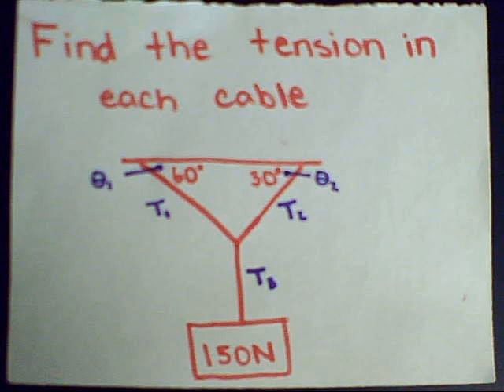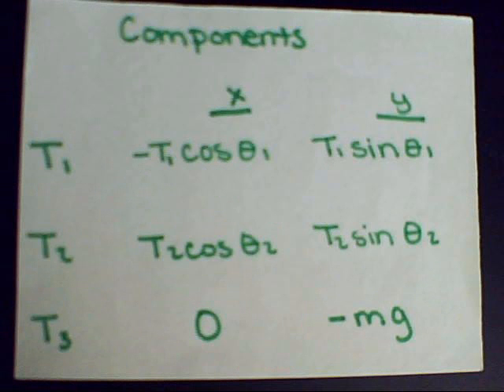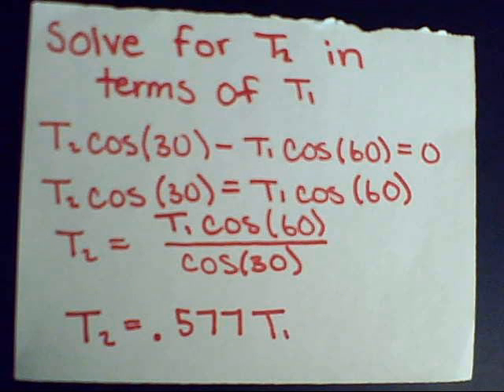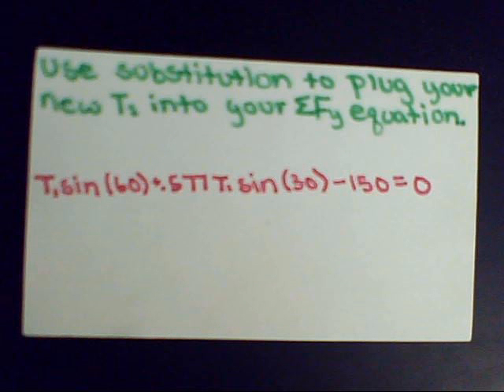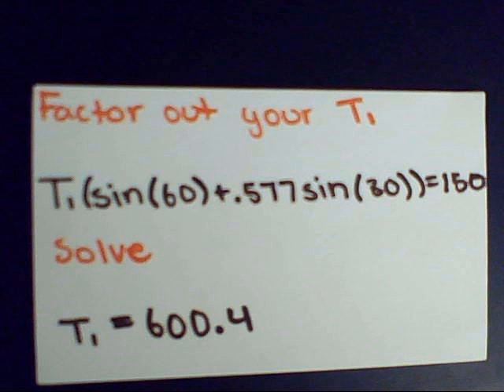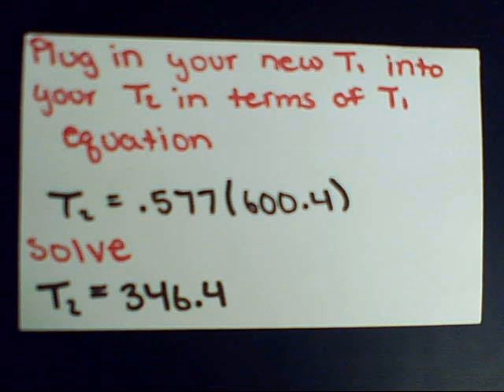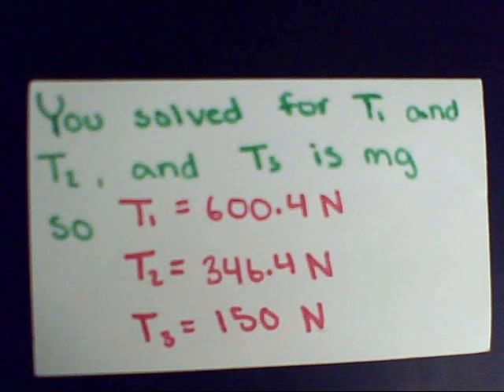Hanging A Bird Feeder Physics Problem (1)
Students determine how much tension is in each wire of a bird feeder.